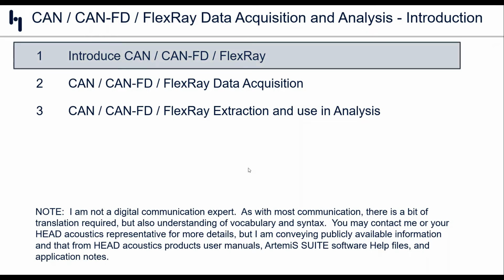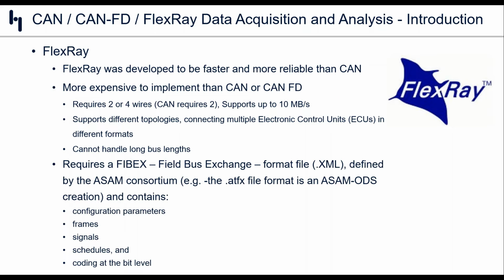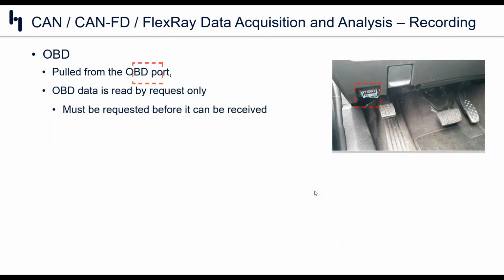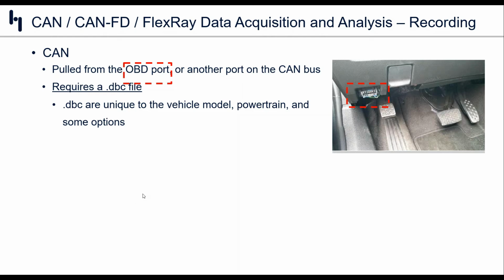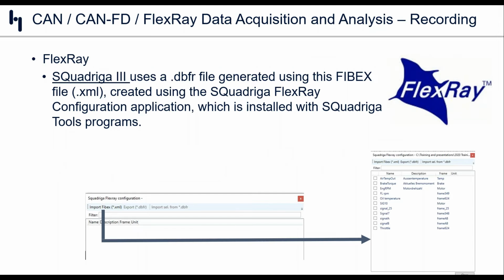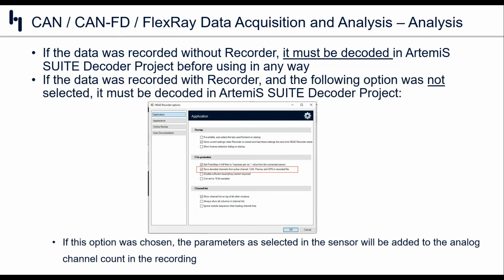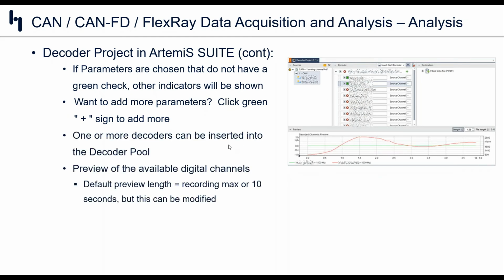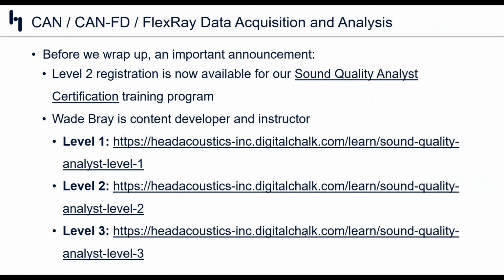CAN CAN FD Data Acquisition and Analysis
This is a re-broadcast of a Webinar from 2020.  In today's video we are going over CAN, CAN-FD, and FlexRay; what they are, how to acquire the data, and how to analyze the data post acquisition.

✅  Links:
✅ Sources Used:
2020 Webinar CAN / CAN FD / Flex Ray Acquisition and Analysis